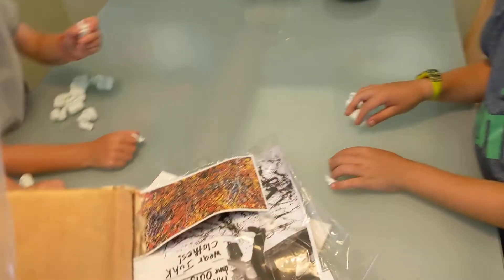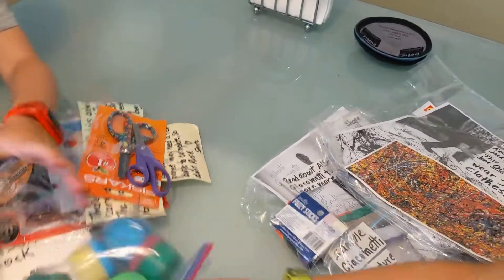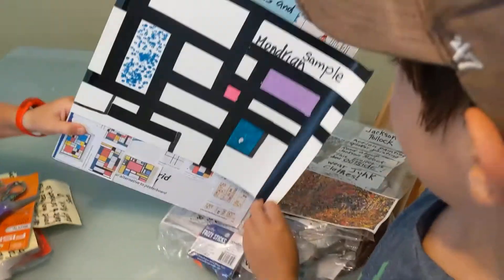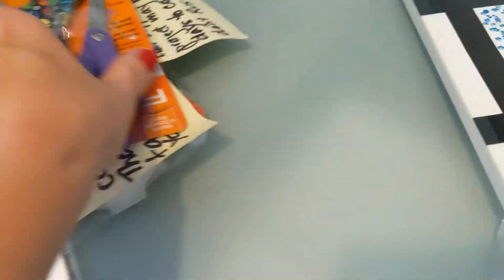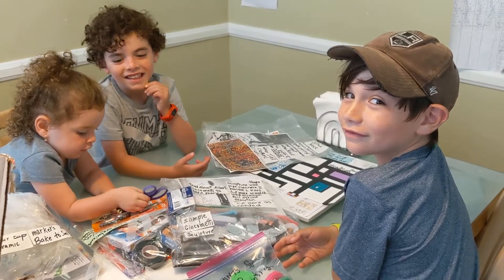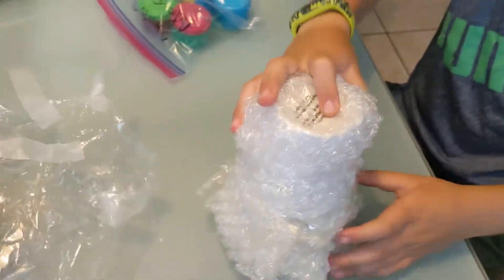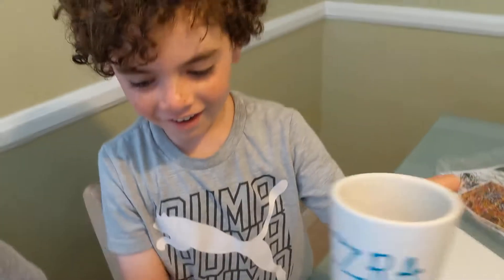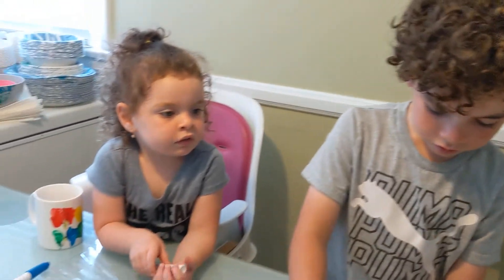Opening up Savte and Zeidy's art projects box